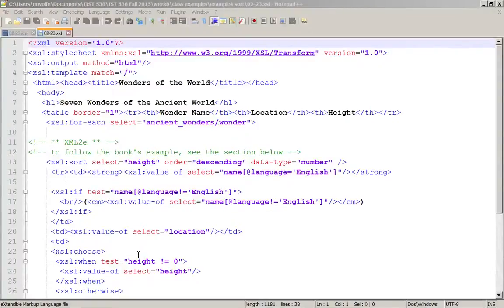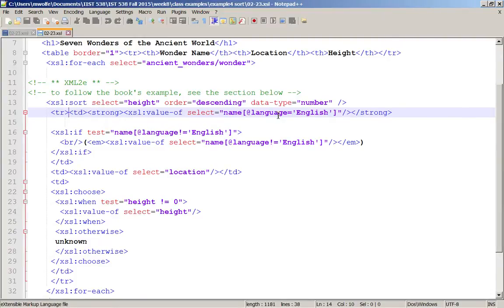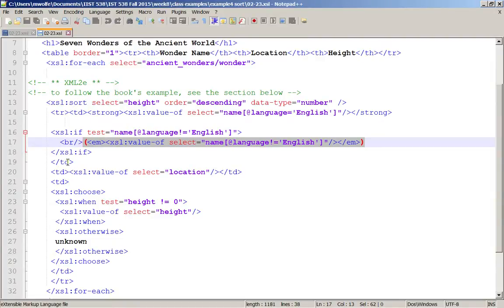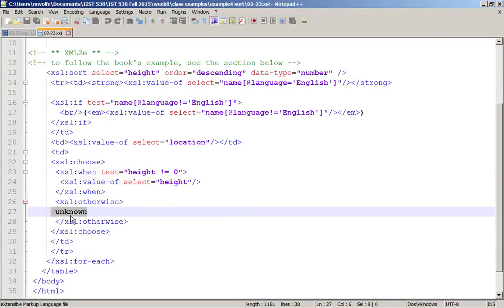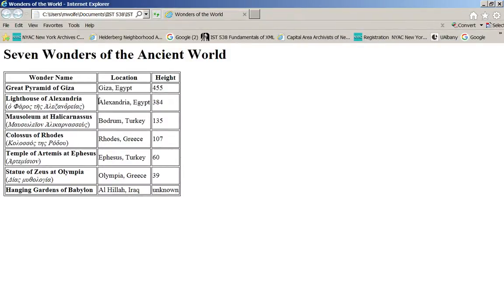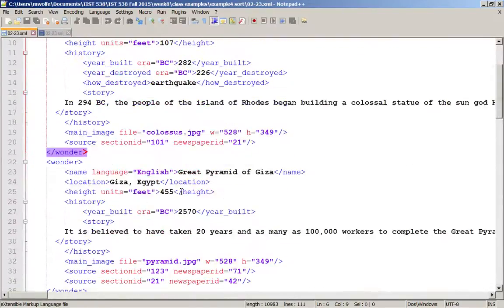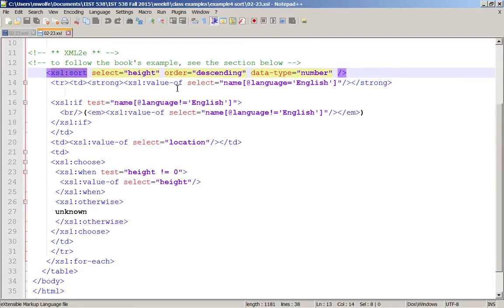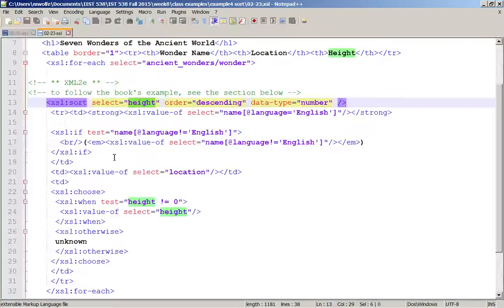Unit 7 xsl:sort example